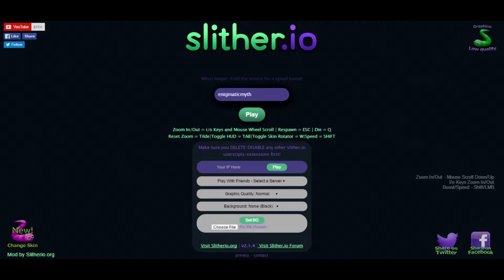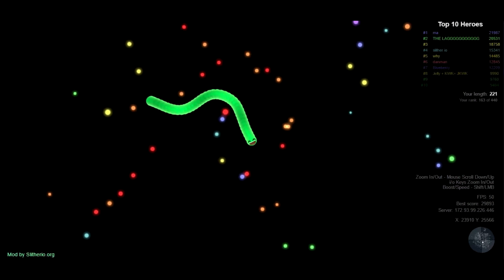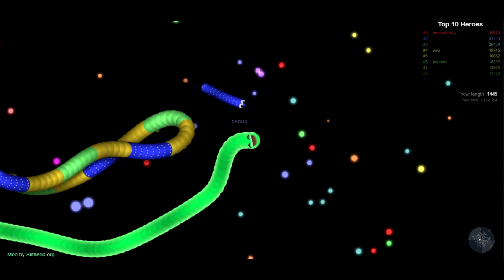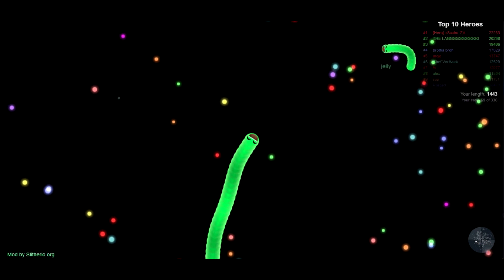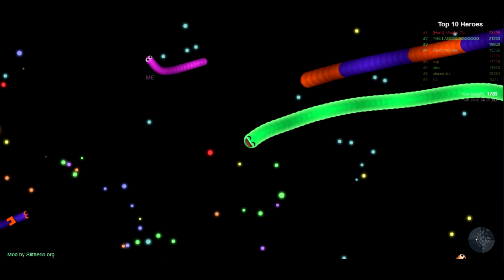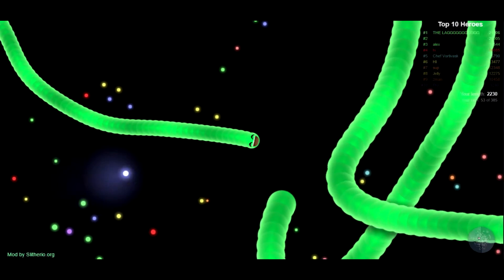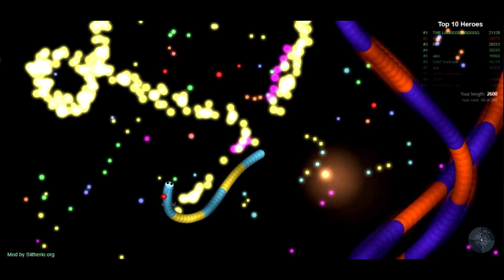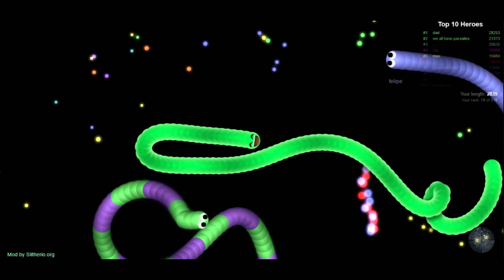Slither.io (JELLY Edition) RAGE QUIT!